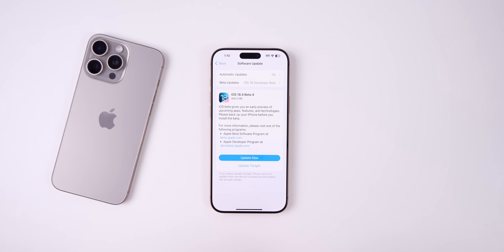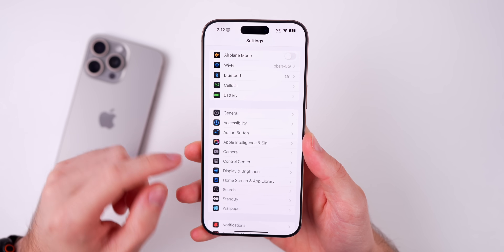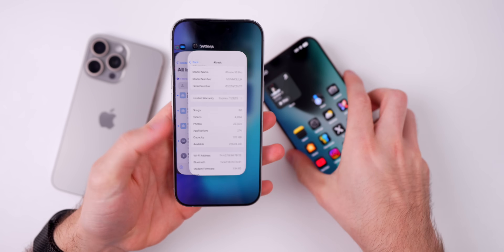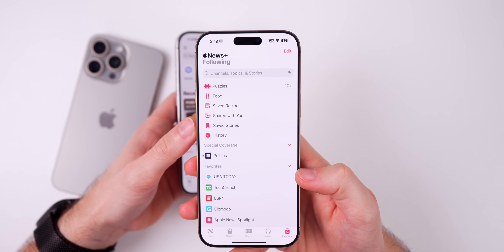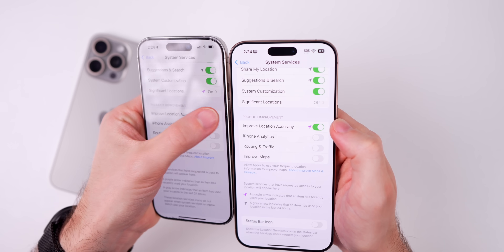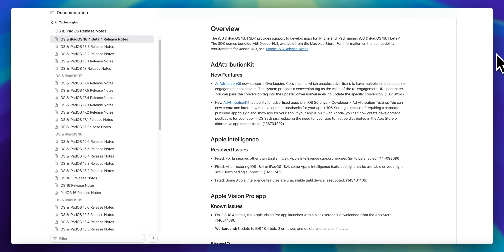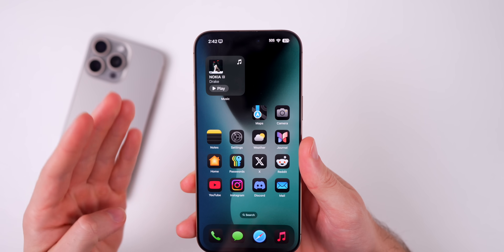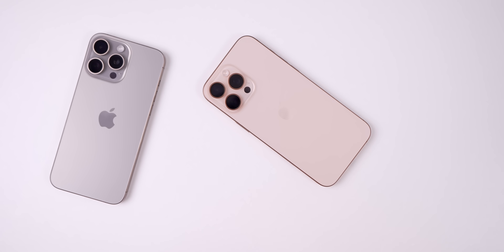iOS 18.4 Beta 4 Released - What's New?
Apple just released iOS 18.4 Beta 4 to registered developers (soon to Public Beta testers), and it contains a few new changes, including yet another change to Back Tap, Notification Center bug fixes, and more. In this video, we cover those new features/changes, the performance, battery life, and when to expect iOS 18.4 RC and final. Enjoy!

*Chapters:*
0:00 iOS 18.4 Beta 4 is here!
0:24 Size & Build Number
1:17 What’s New?
3:11 News+ Food change
4:00 Weird bug fix
4:55 Notification Center bug fixes
5:34 Search improved?
6:10 Release Notes
7:47 Performance on iOS 18.4 Beta 4
8:40 Battery Life on iOS 18.4 Beta 4
9:03 iOS 18.4 Beta RC & Final Release Date
10:31 Thoughts?